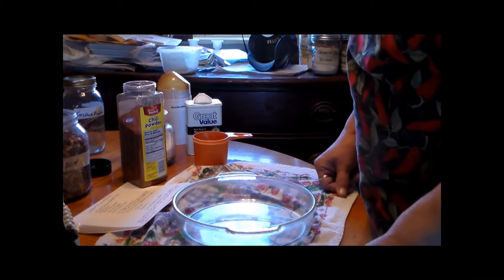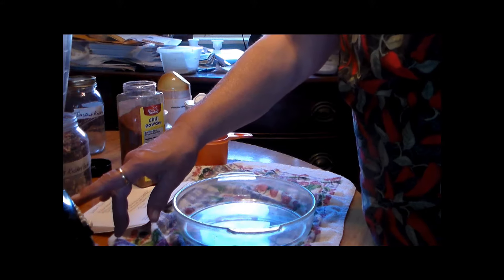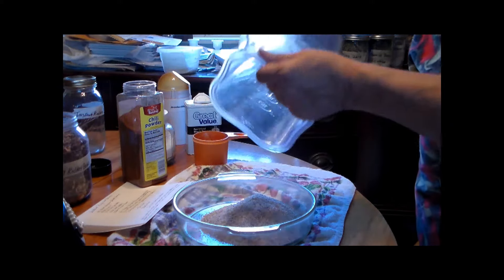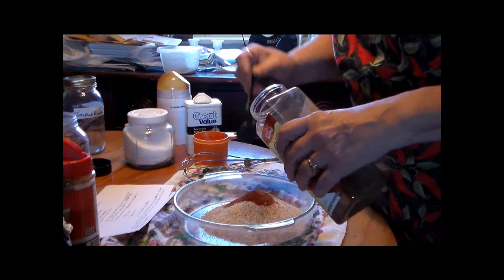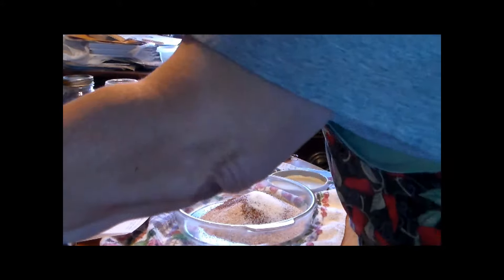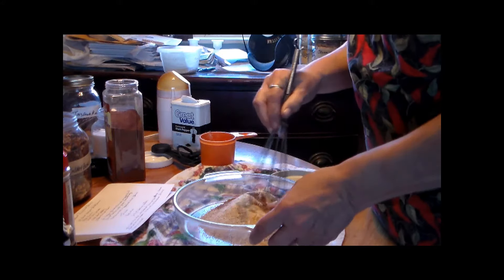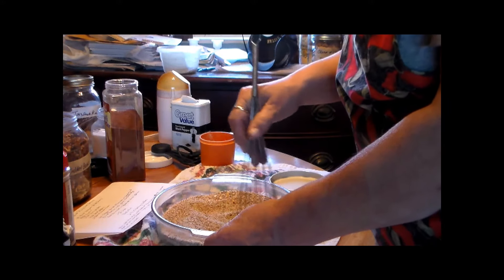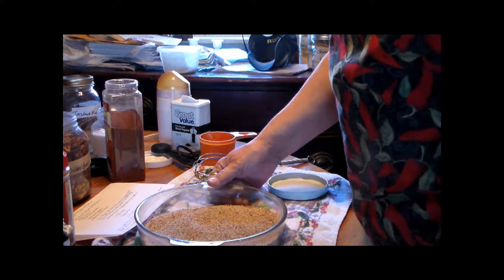Making Instant Refried Beans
3 Cups Dried Navy or Pinto Beans (or any kind of Bean )
3 Teaspoons Cumin
3 Teaspoon Chili Powder
1 Teaspoon Salt
1 Teaspoon Black Pepper
3 Tablespoons Dried Minced Onions
In coffee grinder, blender or food mill grind beans under flour consistency Combine all ingredients and store in air tight container.
To Use:
3/4 Cup Mix
2 1/2 Cup Boiling Water
Mix with wire whip until combined. Bring to a boil over med. heat then reduce heat down to low and simmer 4-5 minutes or until thickened , it will also thicken as it cools.